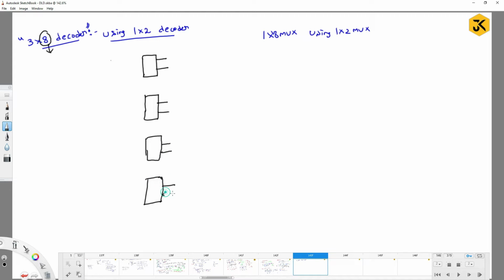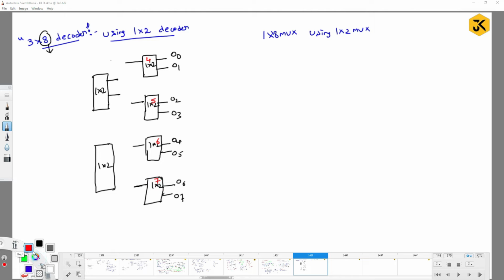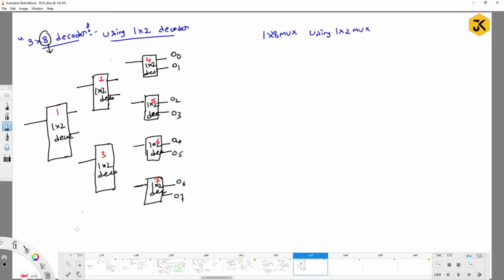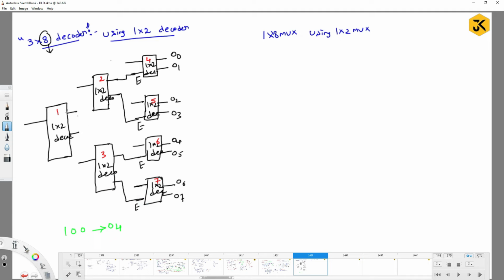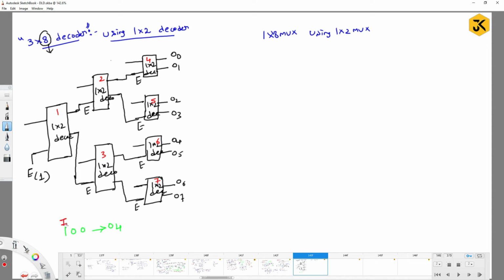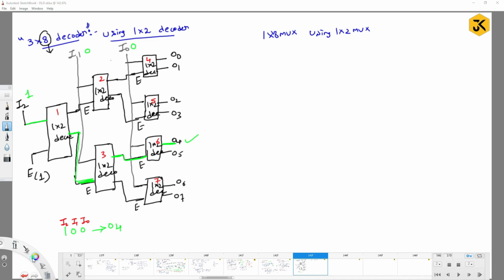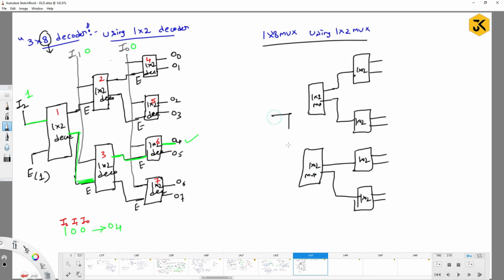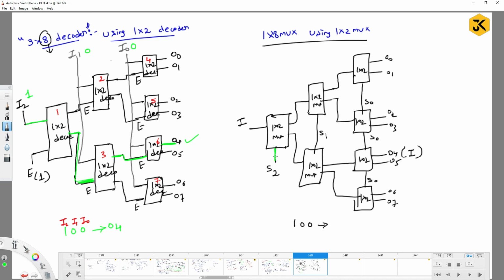112 || DLD | Decoder: 3x8 Decoder Using 1x2 Decoder, 1x8 Using 1x2 De multiplexer – Differences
Join us in this educational video as we explore the implementation of decoders in digital circuit design. We'll cover the step-by-step process of realizing a 3x8 decoder using a 1x2 decoder and a 1x8 decoder using a 1x2 demultiplexer. Additionally, we'll delve into the key differences between these implementations.

Key Points Covered:

Introduction to Decoders: Understanding the basic principles and functionality of decoders in digital electronics.
Realizing a 3x8 Decoder: Detailed explanation and demonstration of how to construct a 3x8 decoder using smaller decoders.
Implementing a 1x8 Decoder: Utilizing a 1x2 demultiplexer to implement a 1x8 decoder, highlighting its advantages and applications.
Comparative Analysis: Contrasting the design approaches, characteristics, and applications of the 1x2 decoder-based 3x8 decoder and the 1x2 demultiplexer-based 1x8 decoder.
Practical Examples: Real-world scenarios where these decoder implementations are commonly used in digital systems.
Whether you're a student, hobbyist, or professional in the field of digital electronics, this video will provide you with valuable insights into decoder implementation techniques.